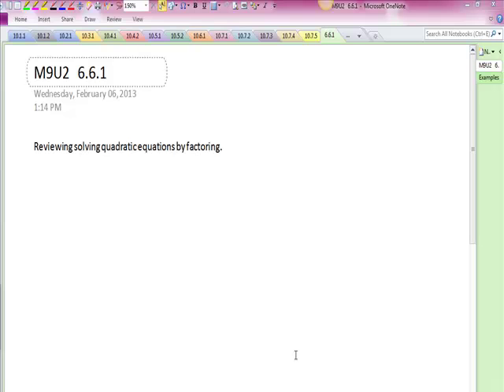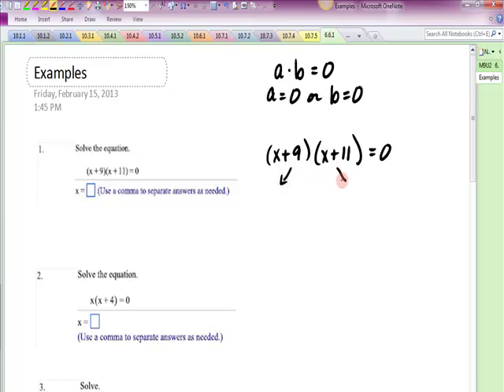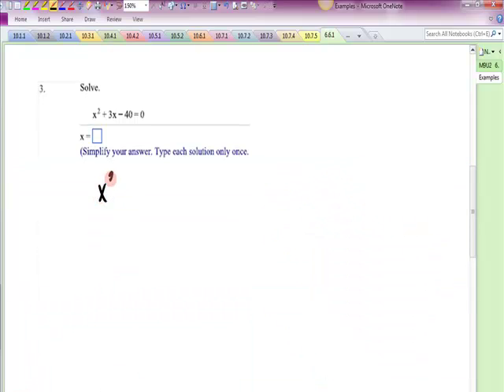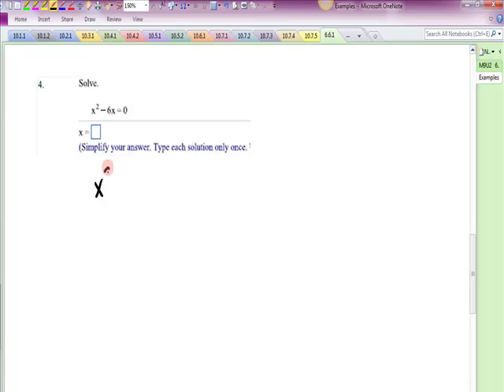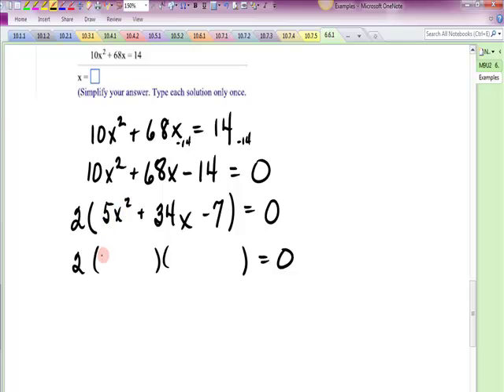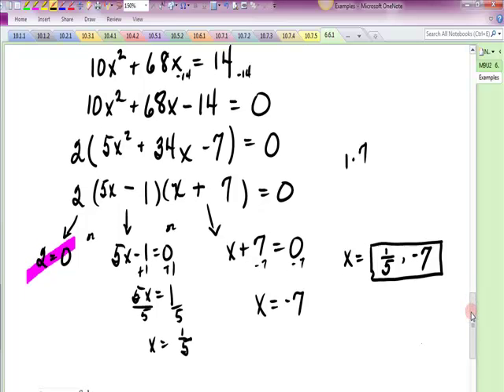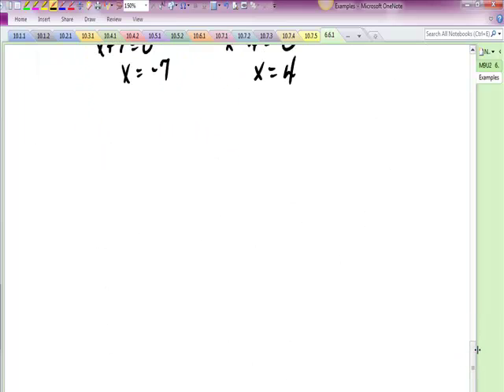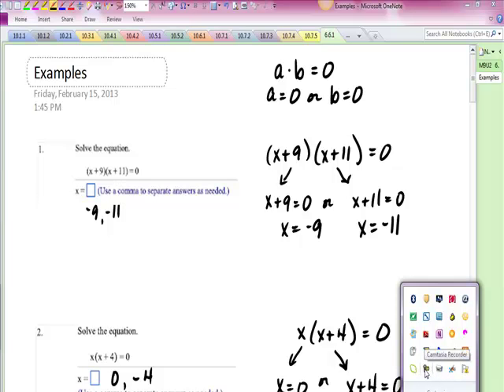m9u2 6 6 1